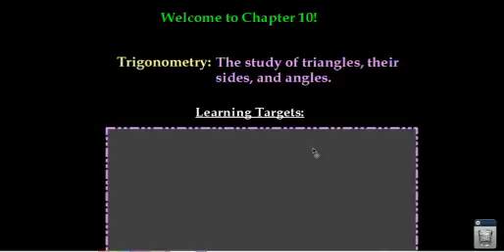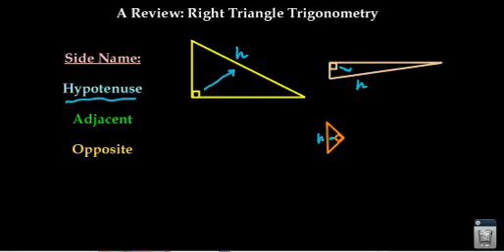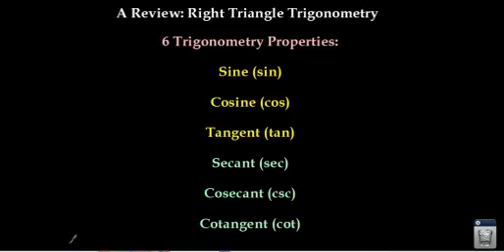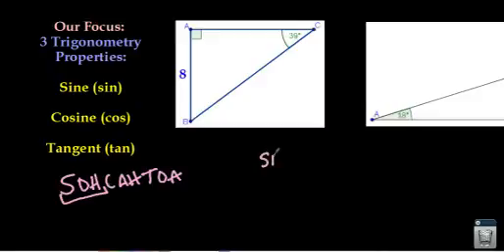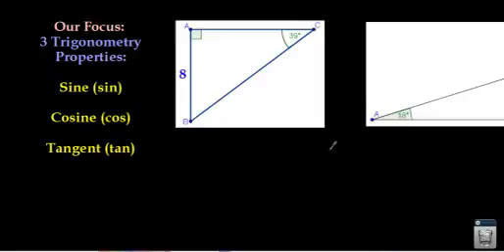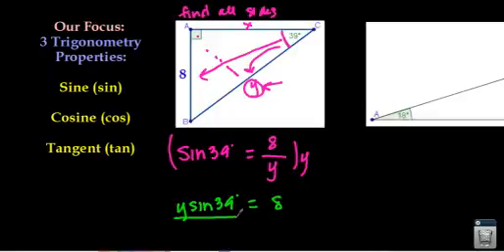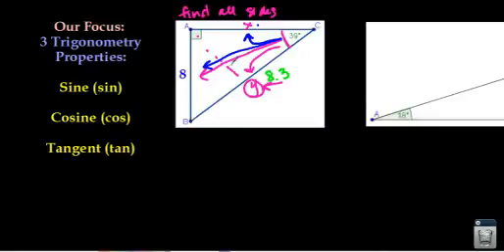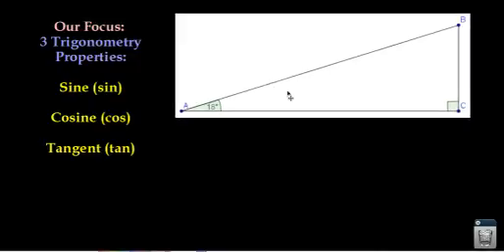Lesson 10A (Part 1 of 2).wmv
Right Triangle Trig - A quick review